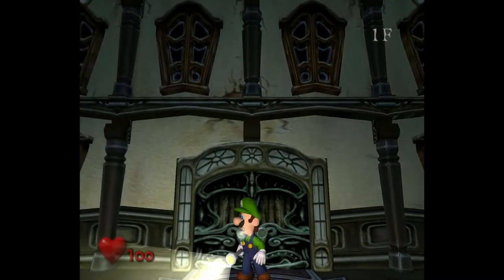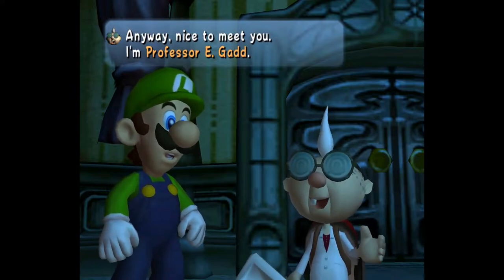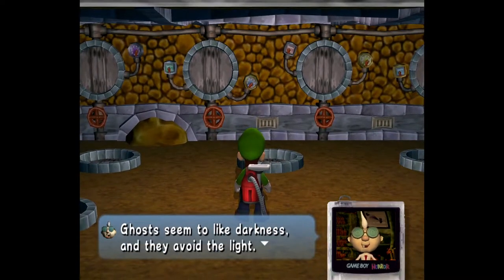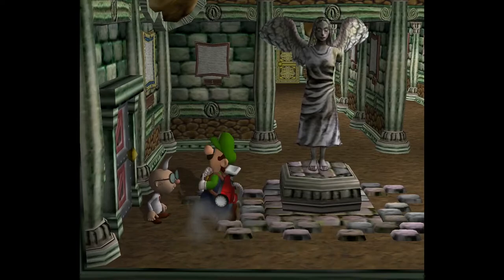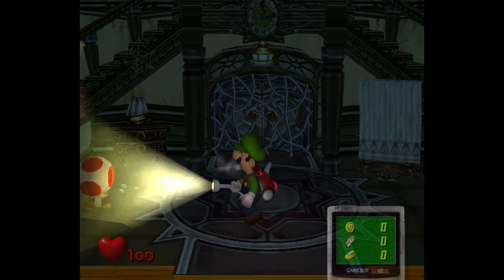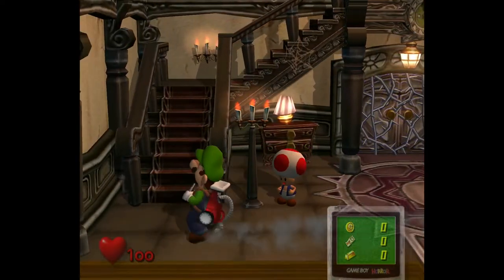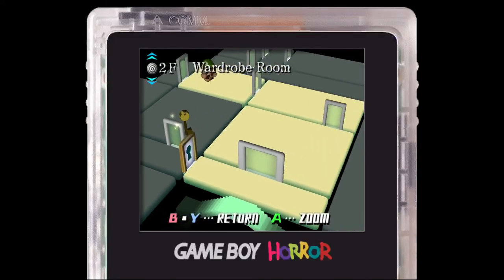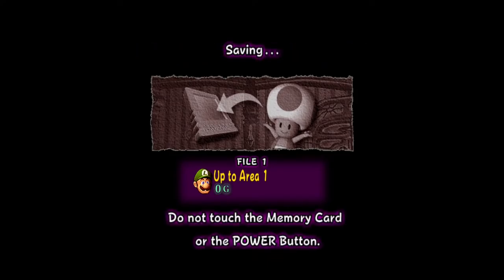E Gadd | Luigi's Mansion Part 1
In today's episode of Luigi's Mansion, we meet Professor Elvin Gadd!

0:00 - Intro
0:49 - Foyer
3:02 - Parlor
4:13 - Underground Lab
6:01 - Training Room
8:40 - Gallery
11:55 - Underground Lab
12:21 - Foyer
15:03 - Parlor
17:20 - Anteroom
18:37 - Wardrobe Room
21:01 - 2F Balcony
21:21 - Outro